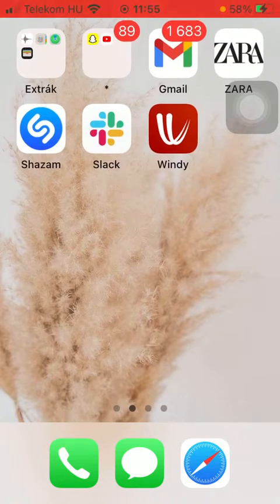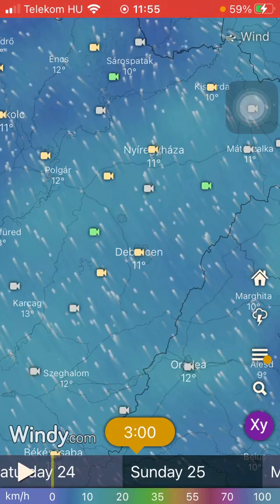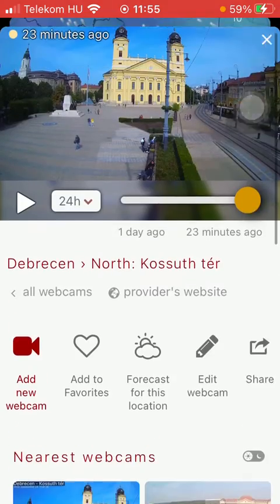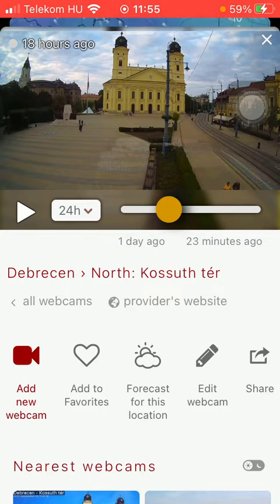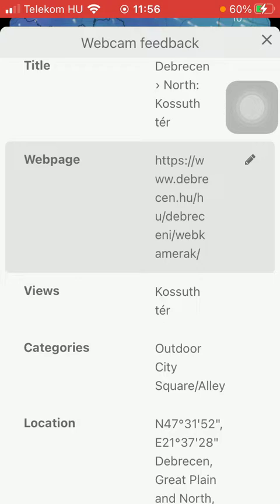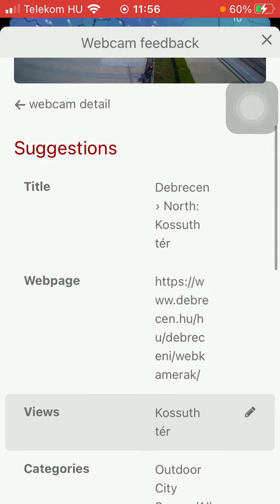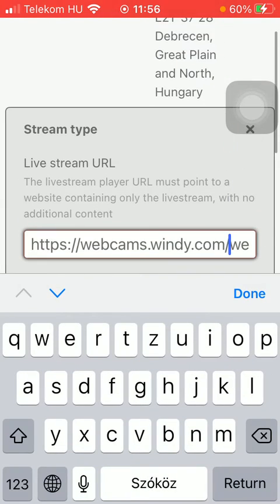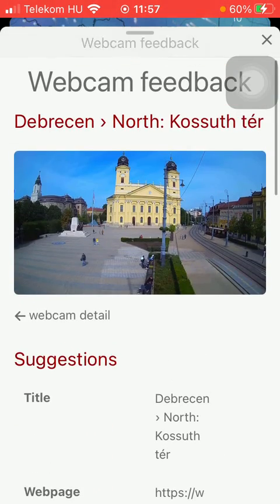How to check details of a particular webcam of a particular area on Windy?